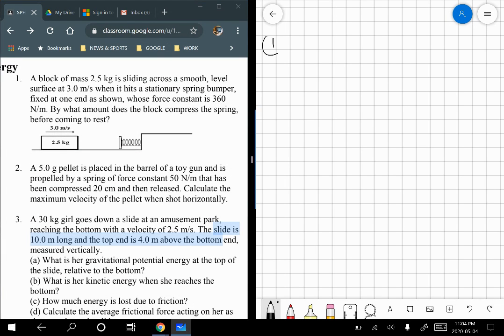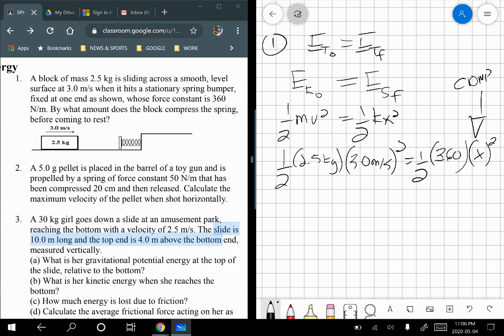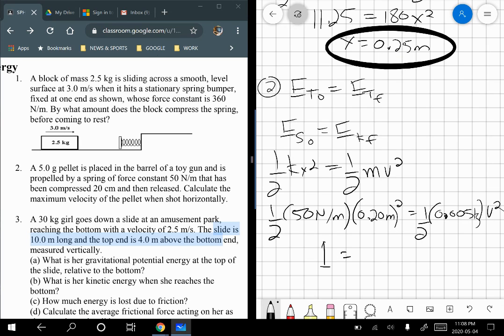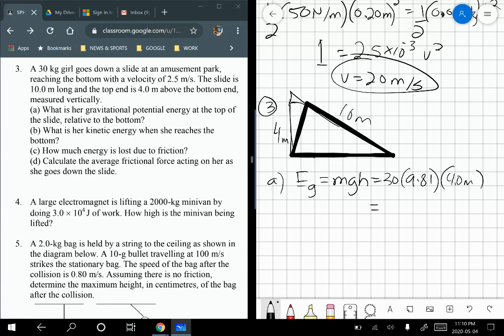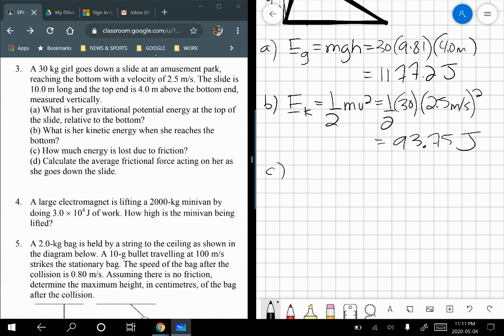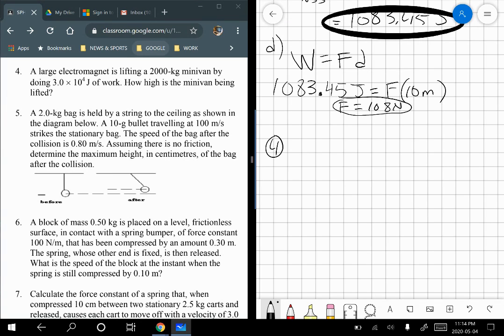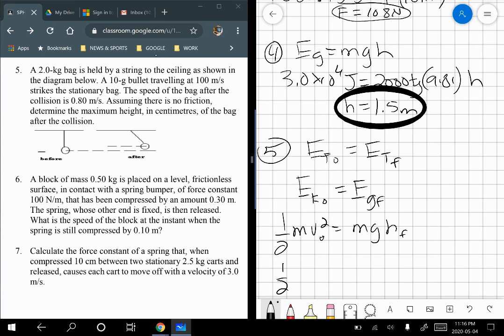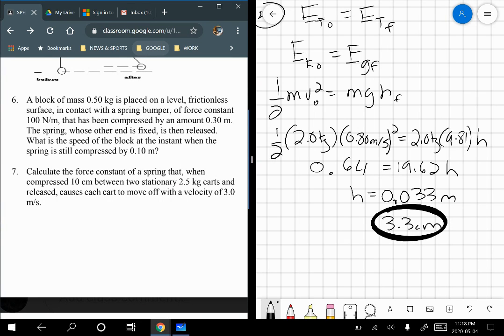Con Energy #1-5